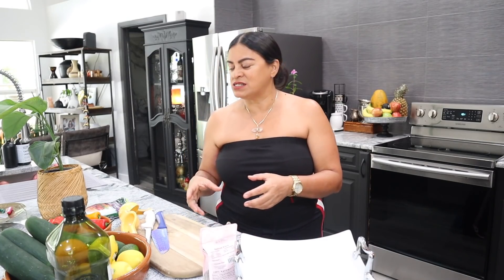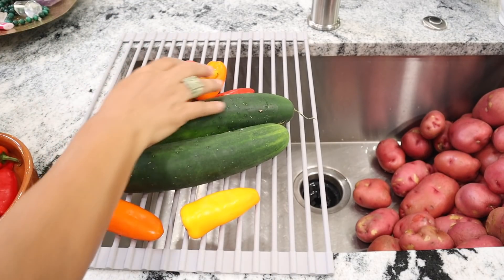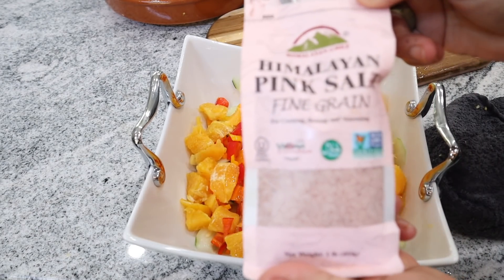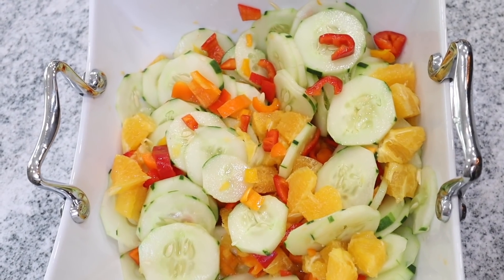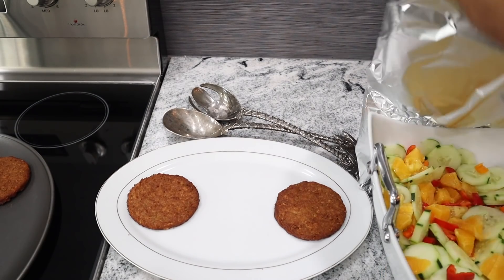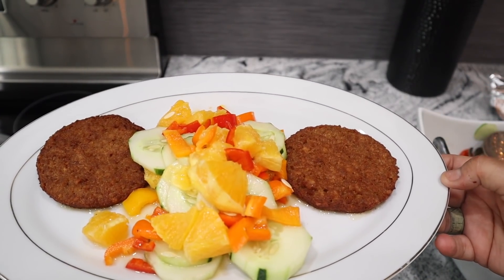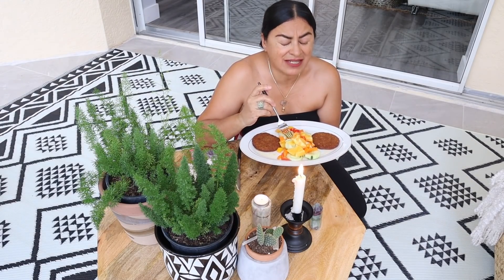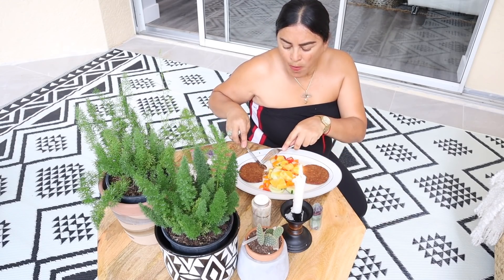HOW TO MAKE SPRING ORANGE SALAD+JEFF SEND MESSAGE!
THANKS MUCH!

MAILING
WESLEY CHAPEL , FL
   33545